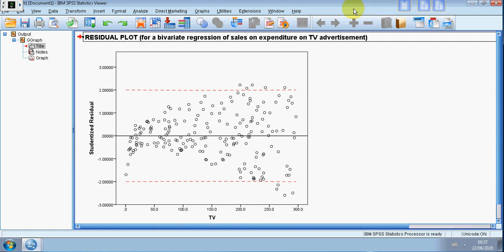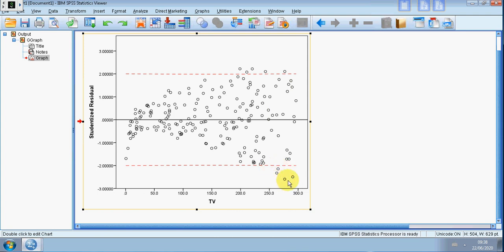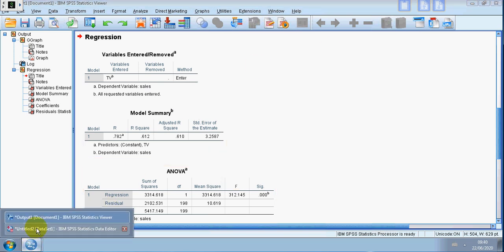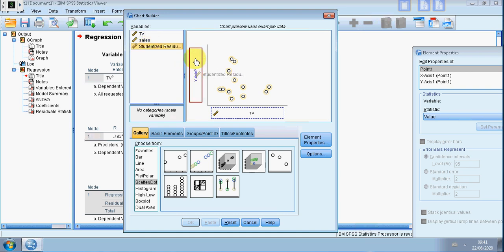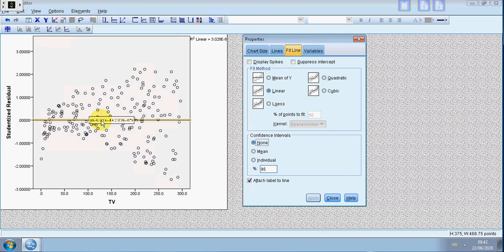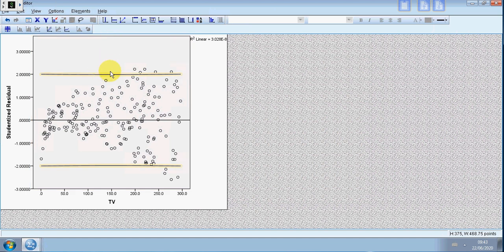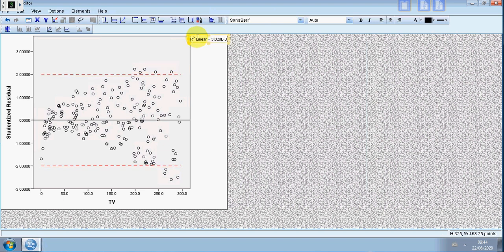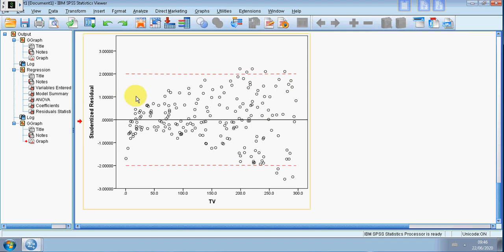Adding bands to residual plot to help identify outliers in SPSS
How to add bands at  +/-2 times the standard deviation of the residuals on the residual plot. These bands are to help identify any regression outliers.